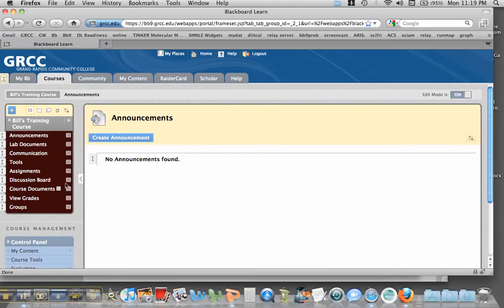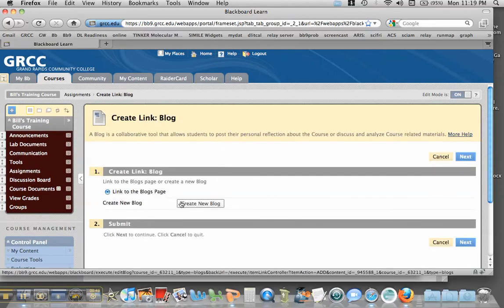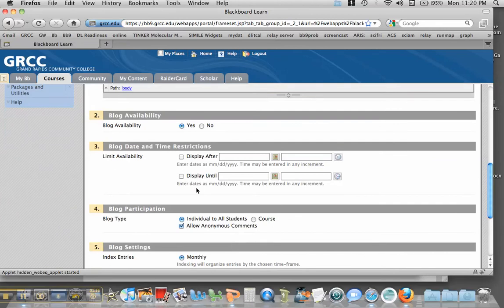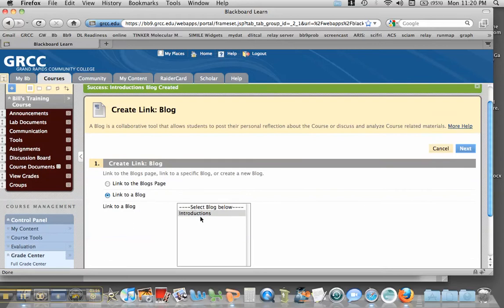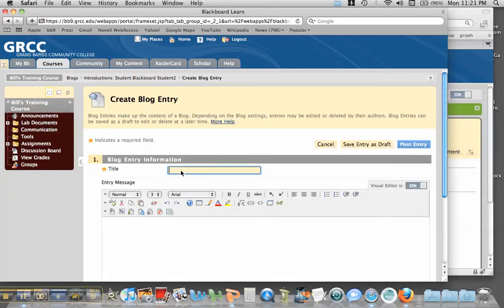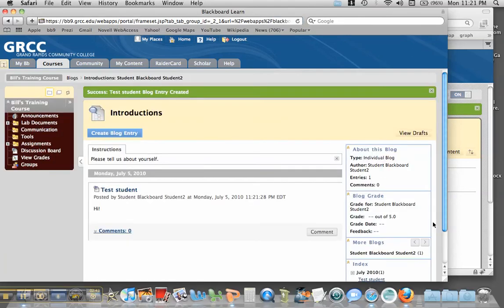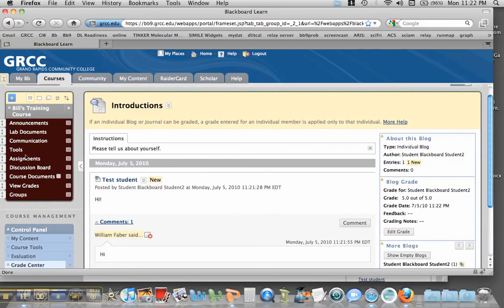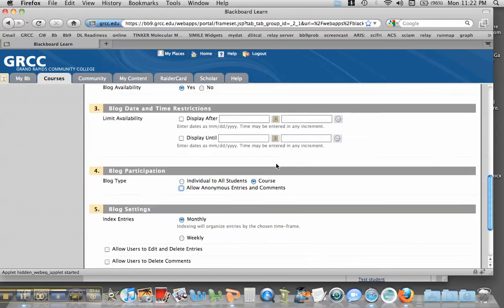Creating a Blog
Create an individual and course blog in the newest version of Blackboard!